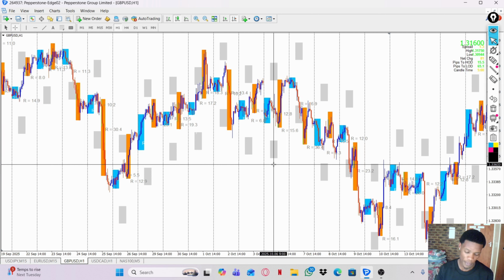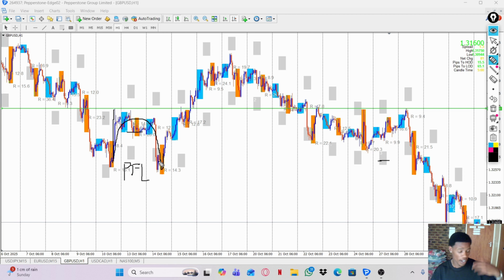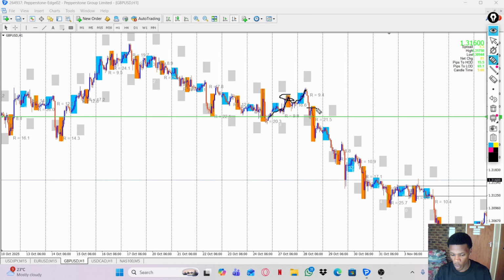OCTOBER MARKET REVIEW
Learn how to trade the right way. God leads us.

$50 to join once off for ONE MONTH
and learn how I trade online AND CHANGE YOUR LIFE ONE DAY AT A TIME with:
RECORED SESSIONS
PROP FIRM RECOMMENDATIONS

NB: WE WILL NEVER CONTACT YOU FOR INVESTMENT OF ANY SORT. PLEASE REPORT ANYONE WHO COMMITS THESE ACTIONS USING OUR NAME